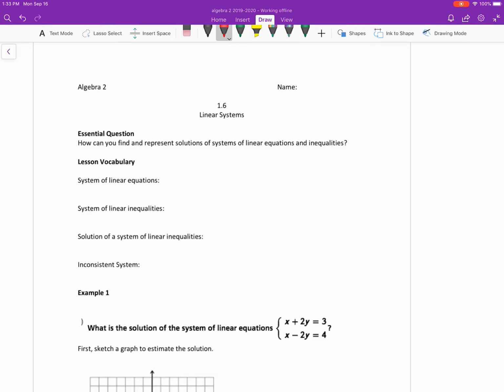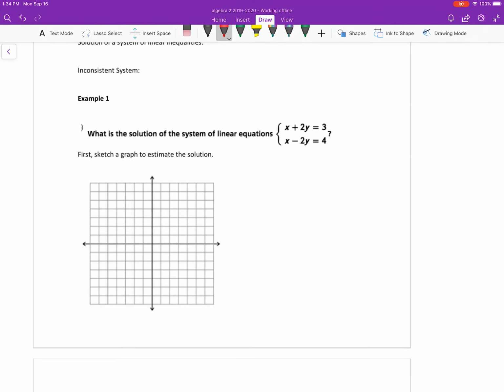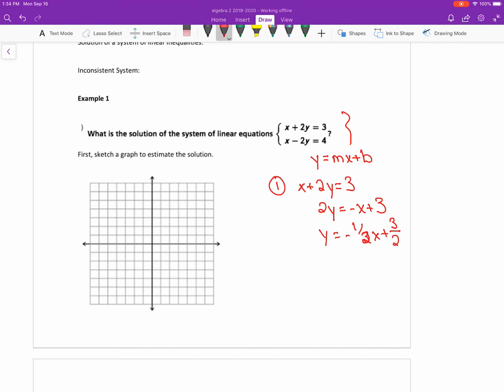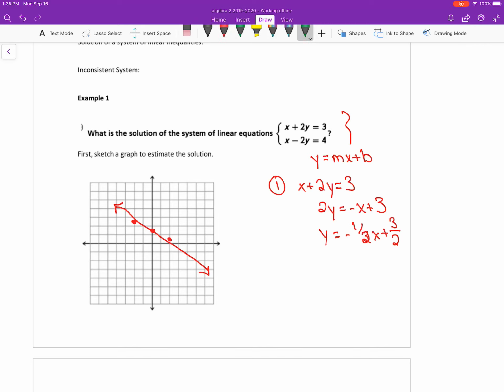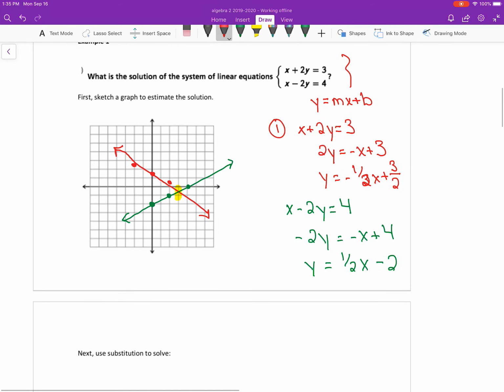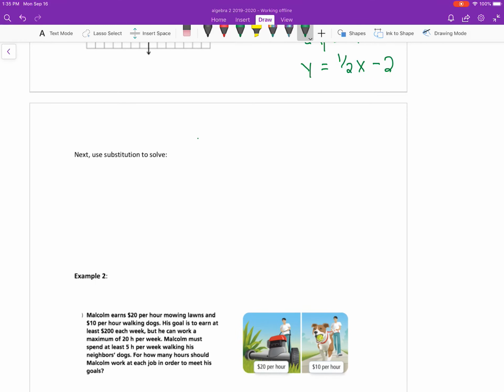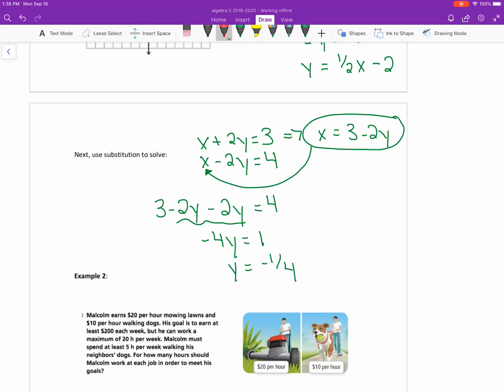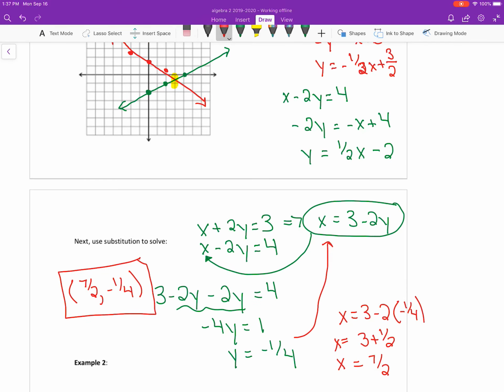Notes 1.6 part1